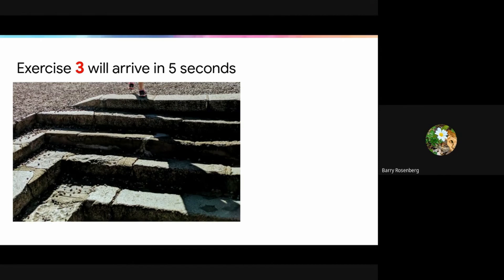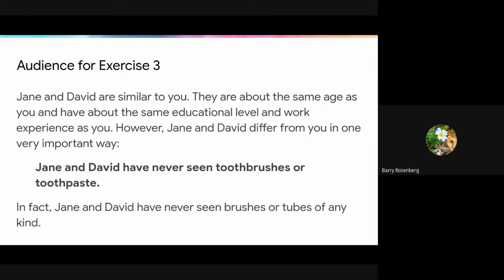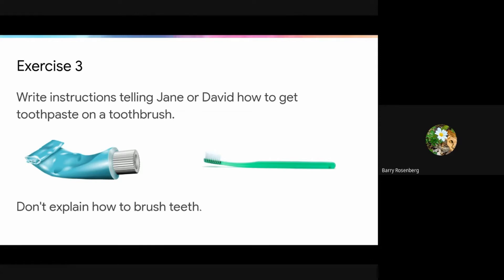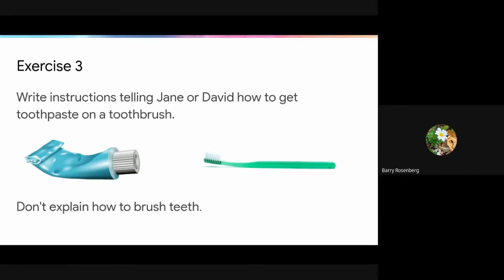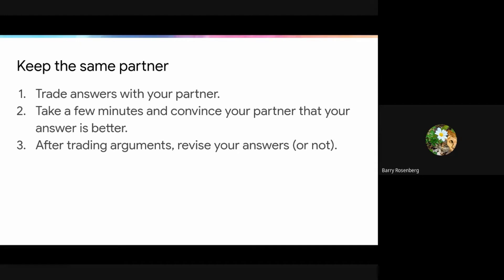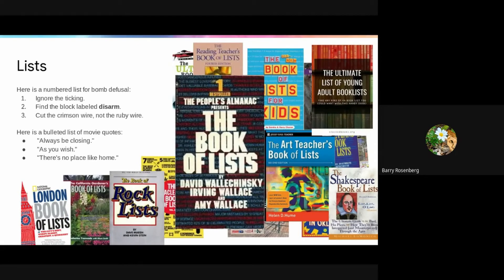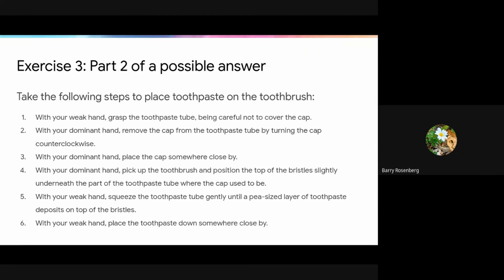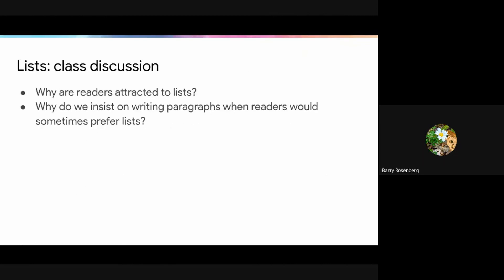Technical Writing One Facilitators: Teaching Exercise 3